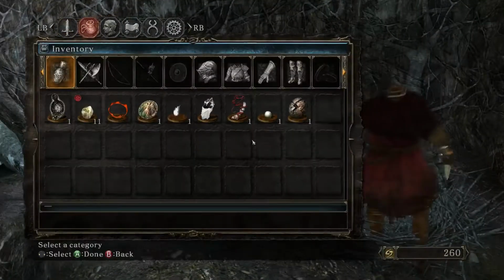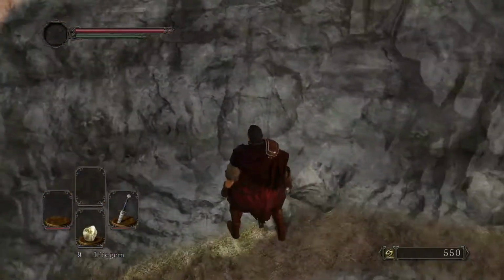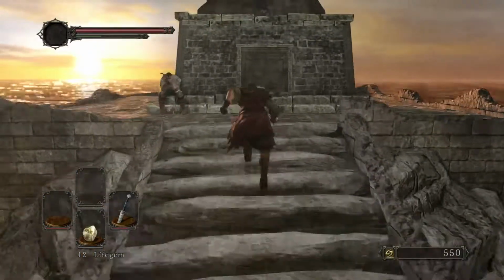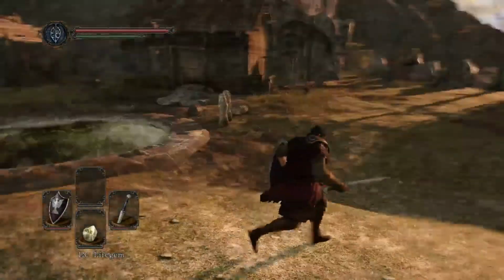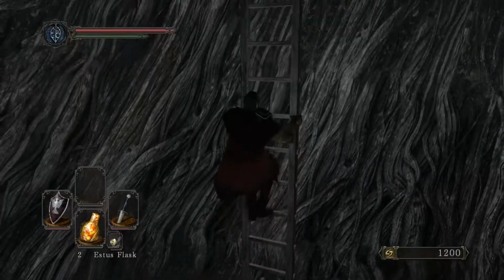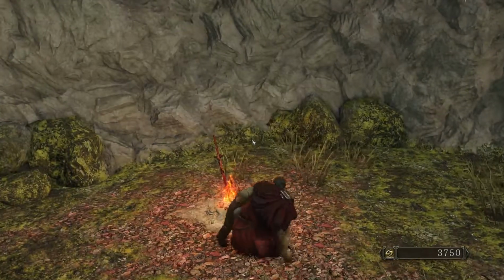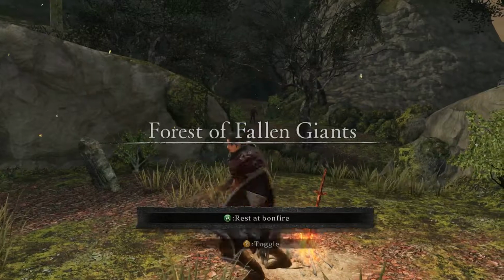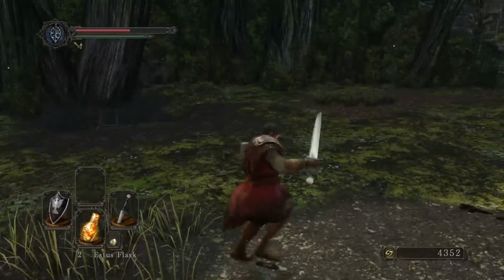Dark Souls II No Deaths Part 1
Game play and walkthrough for no deaths in Dark Souls II.
PC version 1.02 calibrations 1.05 Offline mode